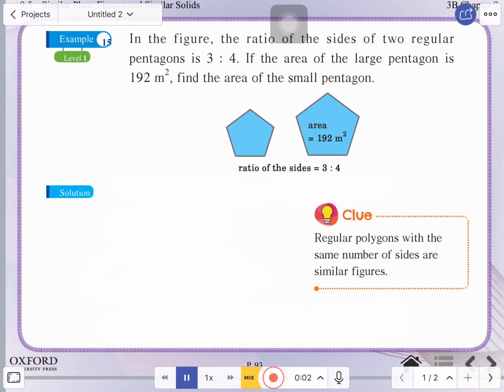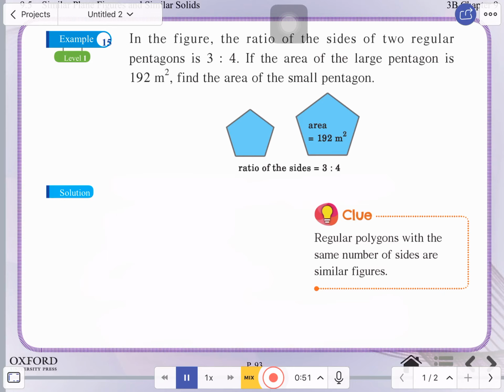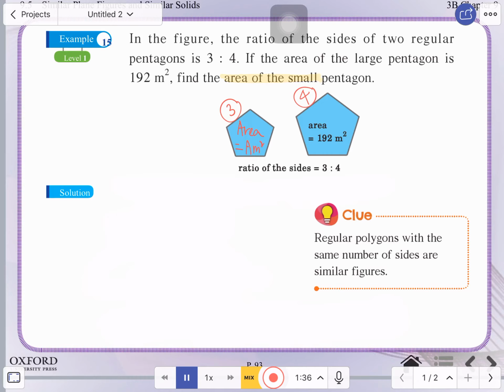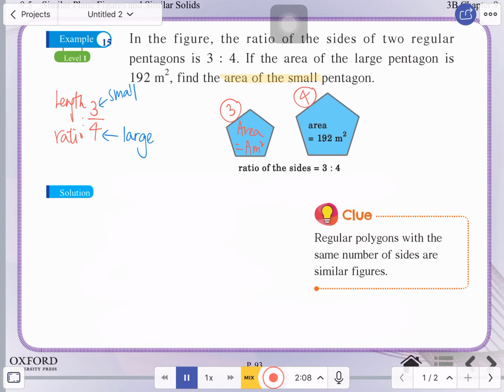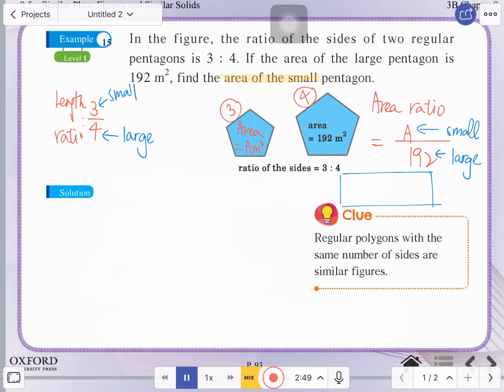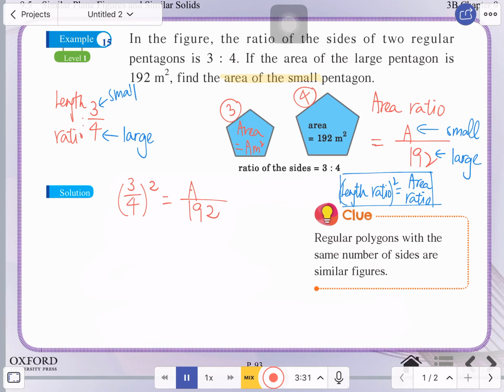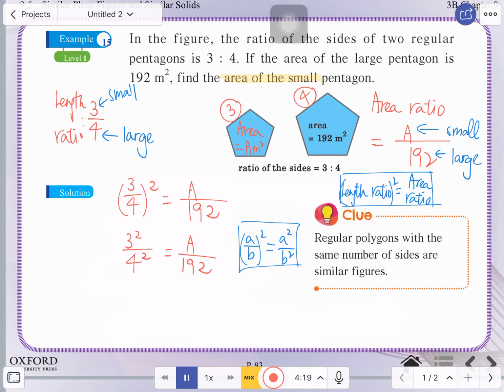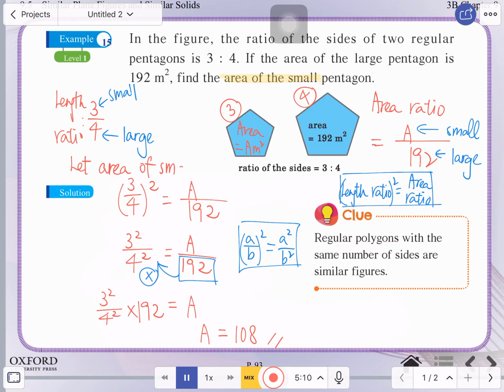S3 Ch 9 Example 15